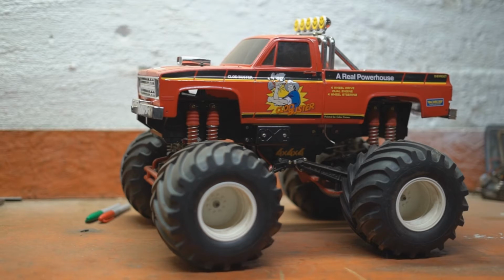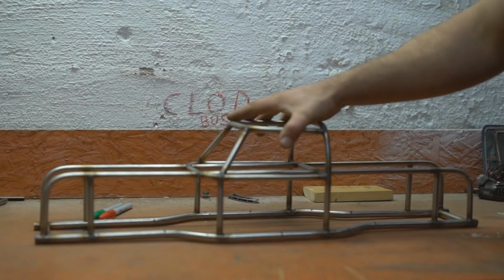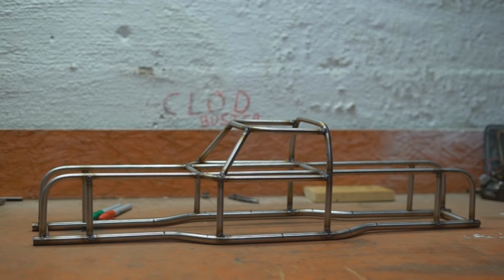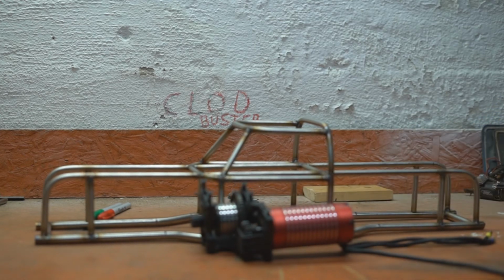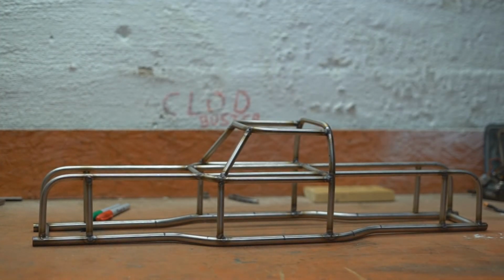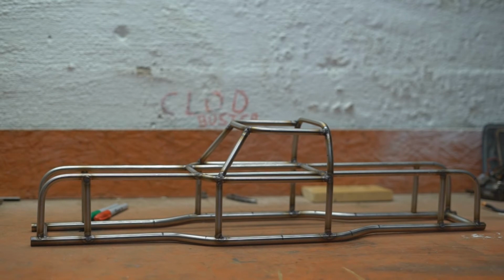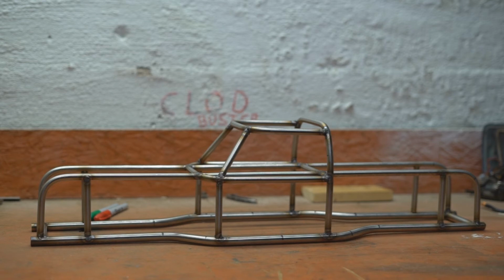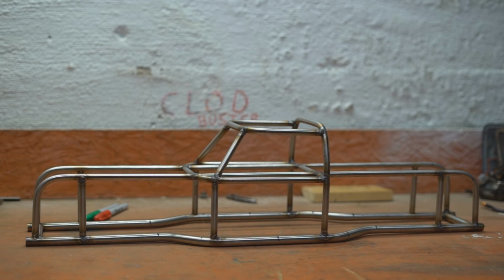custom clodbuster tube chassis